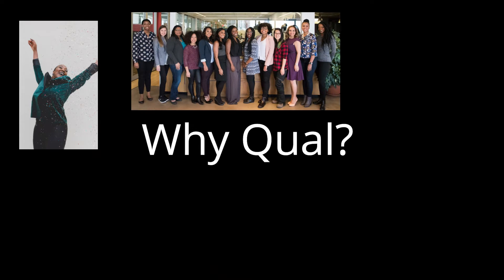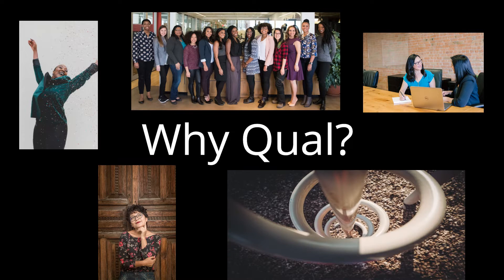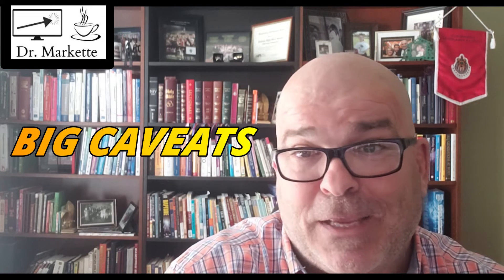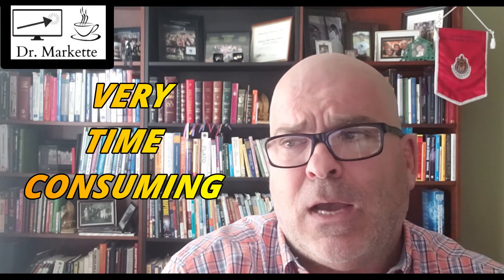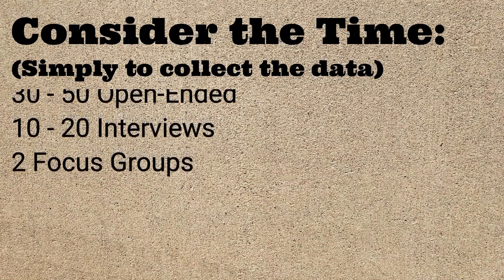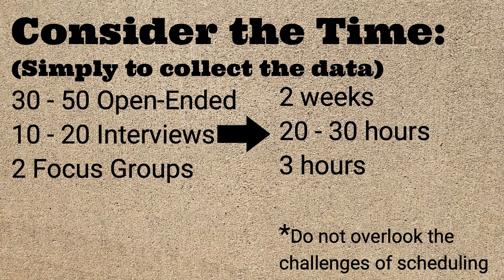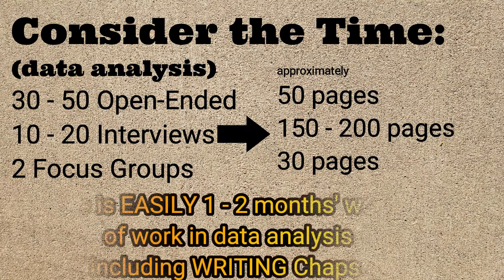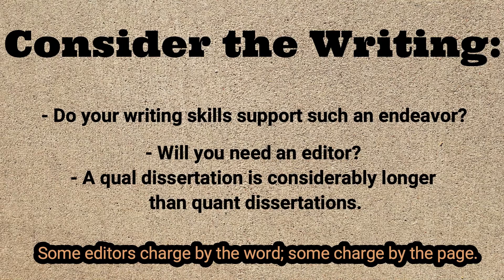Qualitative Research - Pros & Cons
Dr. Markette shares the five reasons why his students choose qualitative research--no math, small sample size, interactive, passion, and flexible--and two important points to consider before launching into qualitative research for your doctoral dissertation: time and IRB.

Hopefully, this will be useful to you as you consider the methodology for your doctoral dissertation.

Please join the community of scholars on this channel! Let me help YOU get to graduation!

Recommendations for Quantitative Resources:
Salkind &Frey (2021) Statistics for People Who (Think They) Hate Statistics

Recommendations for Qualitative Resources:
Braun & Clarke (2013) For Beginners
Braun & Clarke (2021) Thematic Analysis
Saldana (2021) Coding Manual
Giorgi (2009) Descriptive Phenom
Moustakas (1994) Phenom Research
Yin (2017) Case Study

Recommendations for Resources for ALL Methodologies:
Cresswell & Cresswell (2018)
Barros (2016) Academic Phrasebook (MUST HAVE!!)
Bryman (2016) Social Research Methods

Recommendations for Human Comfort Items:
Birkenstock sandals
Jogger Sweatpant
Under desk foot rest
Laptop stand
Seat Cushion & Lumbar Support

These links share products at no extra cost to you. I may receive some products in exchange for my honest review. My opinions are my own and are not influenced by brand, person, or company.